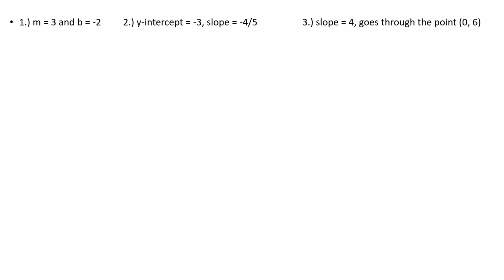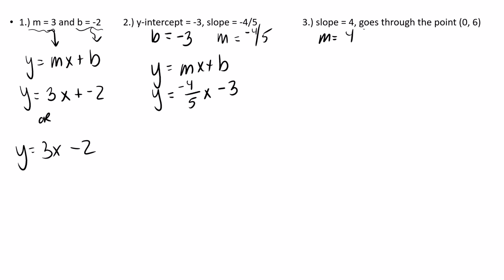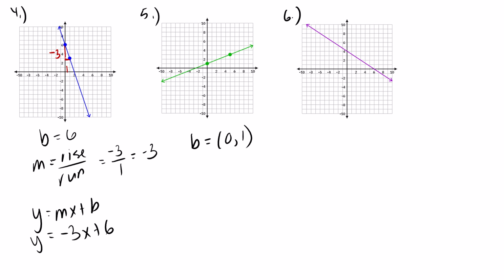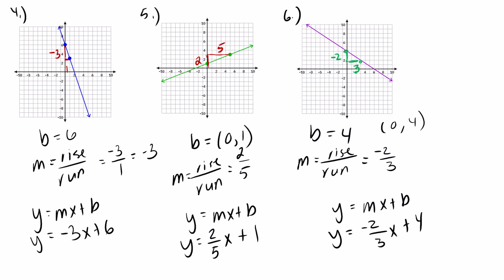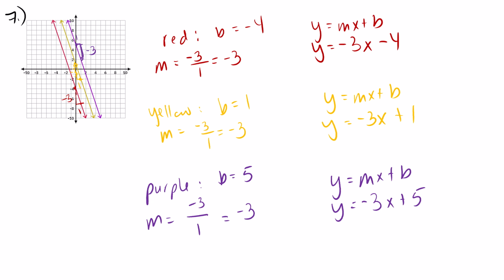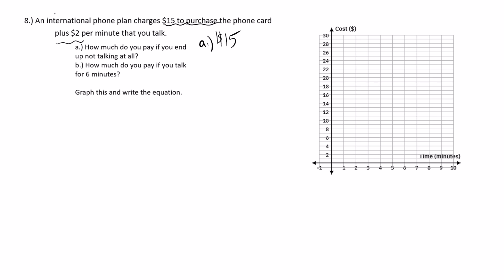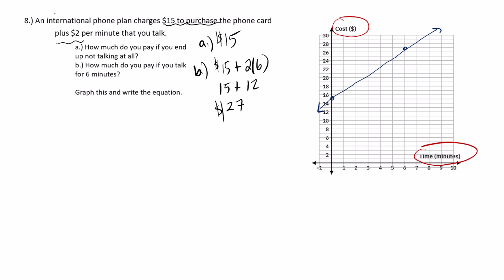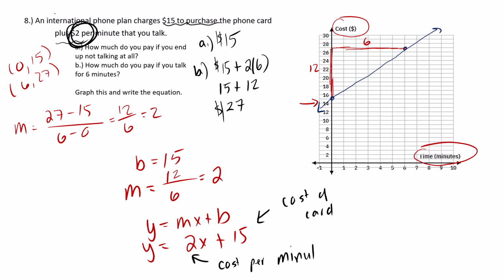Practice Set - Writing Equations Intro